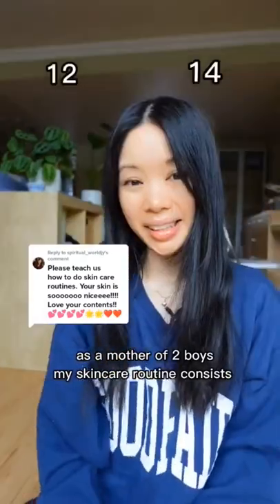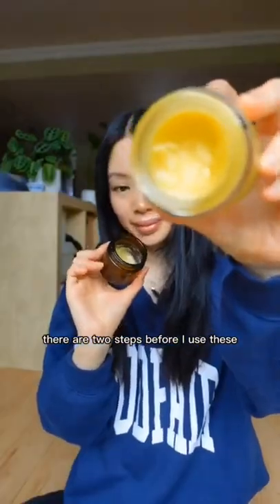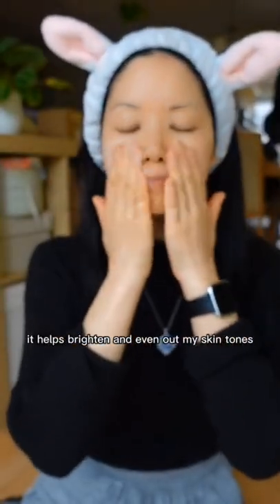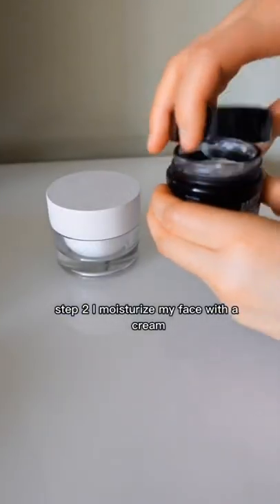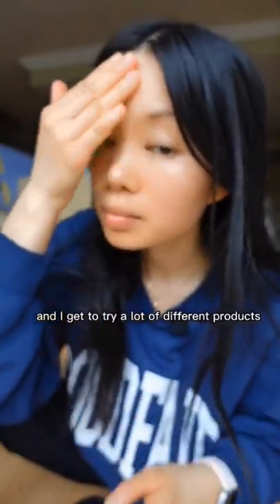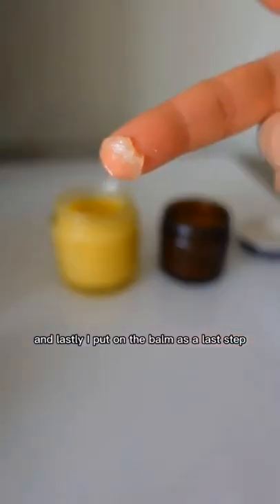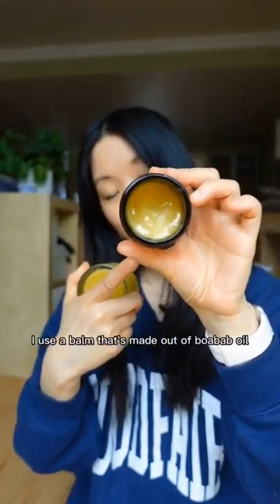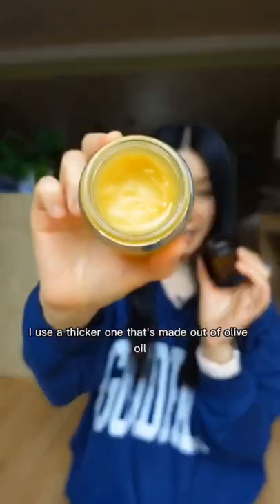How to use balms in skincare routine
I swear by balms. I usually use any cream to got from a brand, but make all my balms. I love to use the baobab balm in the day time and olive oil for the evening because it is richer.